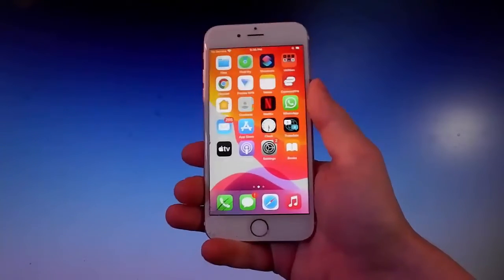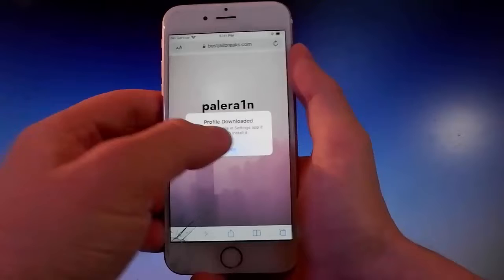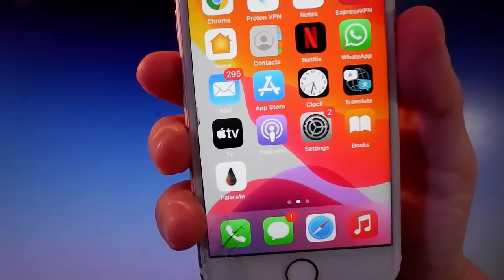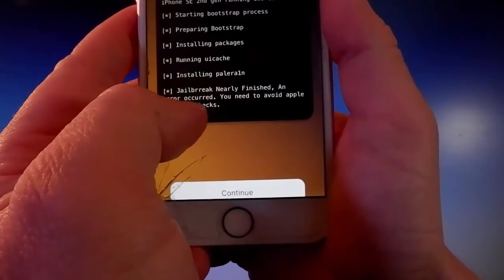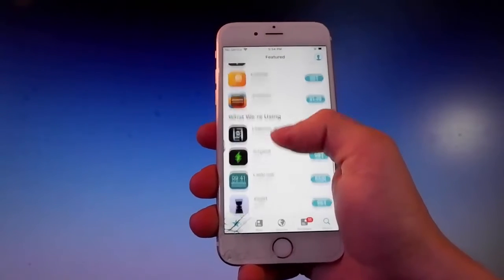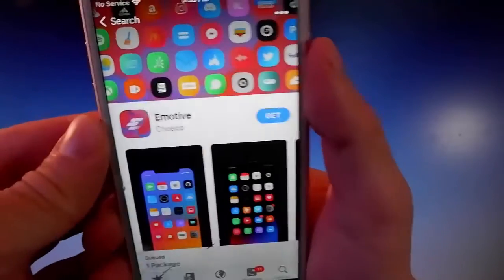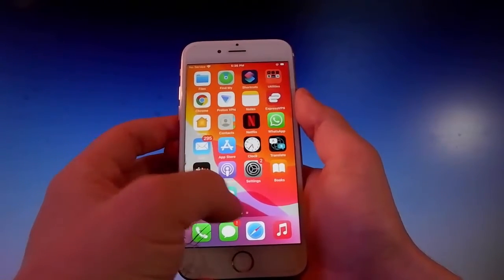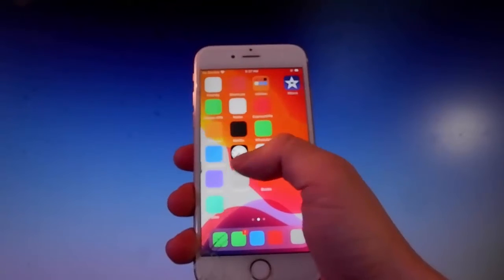Jailbreak iOS 17.1 Untethered [No Computer] - Palera1n Jailbreak 17.1 Untethered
Hi everyone, looking to carry out Jailbreak iOS 17.1 on your iPhone, we have been busy finding the best Jailbreak 17.1 that works with the latest ios update for this palera1n jailbreak tutorial.

We found Palera1n Jailbreak 17.1 which is a Jailbreak iOS 17.1 untethered which is a great jailbreak. All untethered means is that Palera1n Jailbreak 17.1 Untethered can be installed direct to your iPhone. Which means this Latest palera1n jailbreak is super easy to install. This jailbreak will be checked daily to make sure it still works when any ios patches that are released.

One of the other big bonuses with this Palera1n Jailbreak is that you  get an APT Package Manager called Sileo installed as part of the Palera1n Jailbreak iOS 17.1 installation process. An APT Package Manager is basically like Apples app store but you will find great apps, tweaks and themes that are not available there but are safe to use and compatible with iPhones. So, by using palera1n jailbreak windows you can access all those apps you really want.

Now on with an important part of this Palera1n tutorial 17.1. We can report that Palera1n 17.1 is safe to use, we tested Palera1n Jailbreak 17 on several different devices and there was no trace of any viruses, malware or adware.

The installation of Jailbreak Palera1n 17.1 is really straight forward as you will see in this iOS Jailbreak 17.1 Tutorial. As you can see iOS 17.1 Jailbreak Without Computer really has lads of advantages so crack on and watch this Jailbreak iOS 17.1 Tutorial right now and install Palera1n download 17.1.

jailbreak Palera1n 17
tutorial Palera1n untethered 17.1